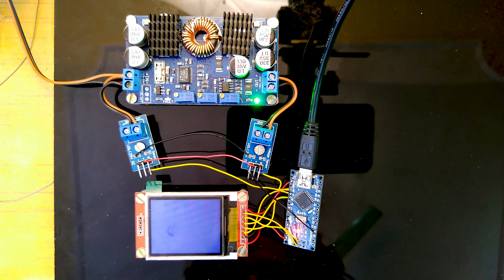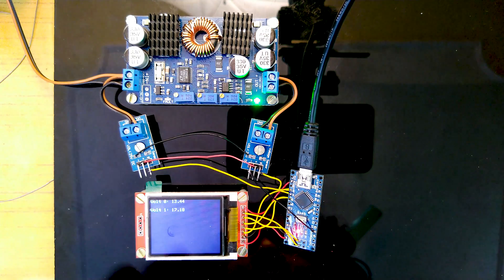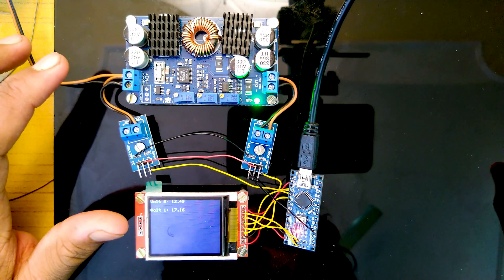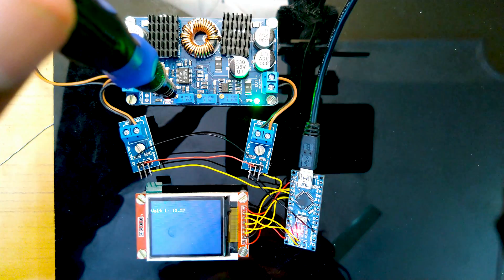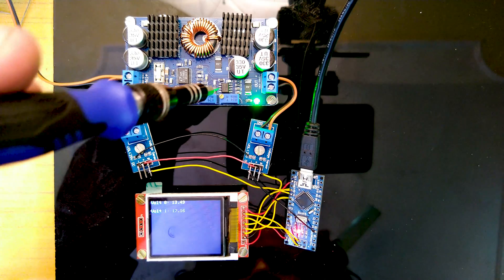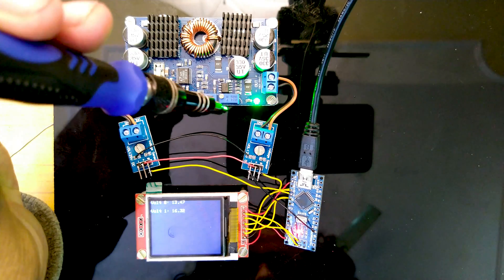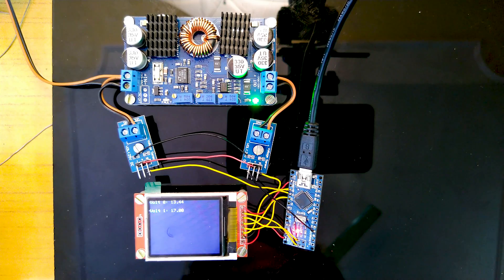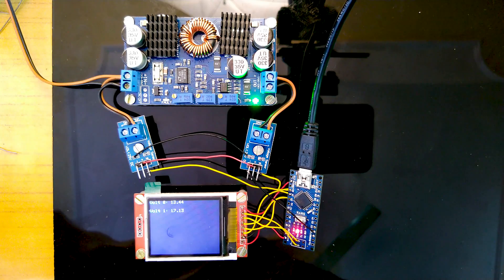DIY LTC3780 MPPT Solar Charge Controller using Arduino Nano | Part 1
Trying out the LTC3780 DC DC Buck Boost Module.